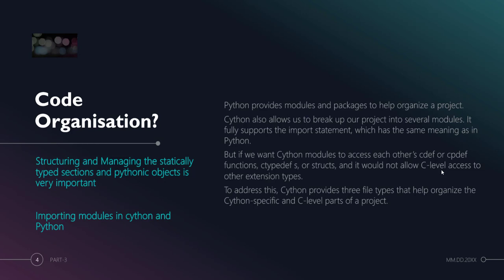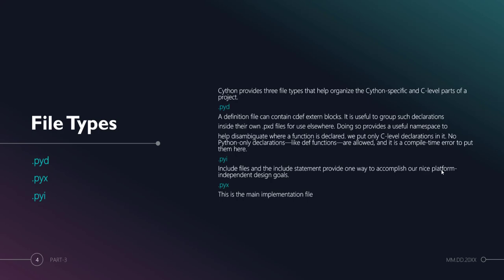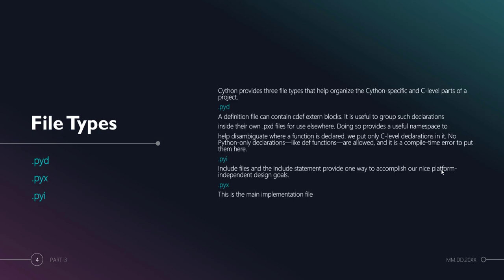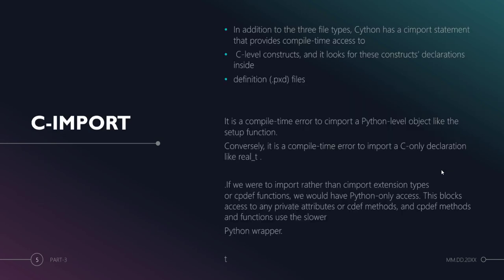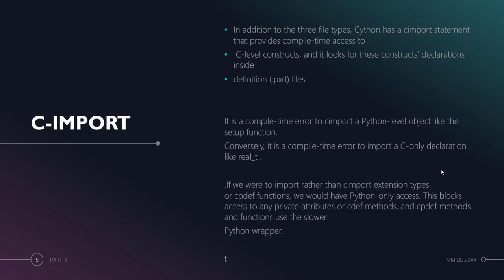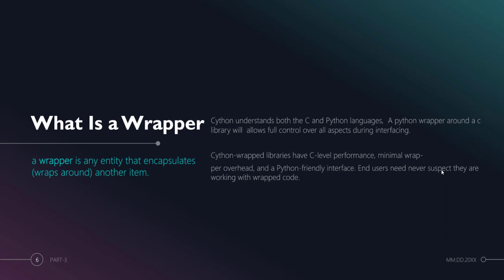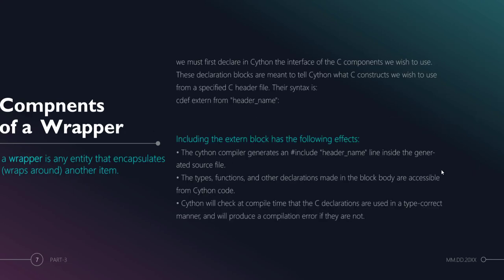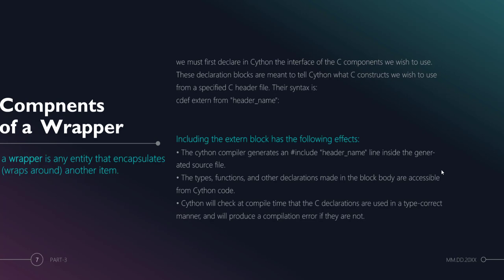File types in Cython and Cython Wrapper for C code